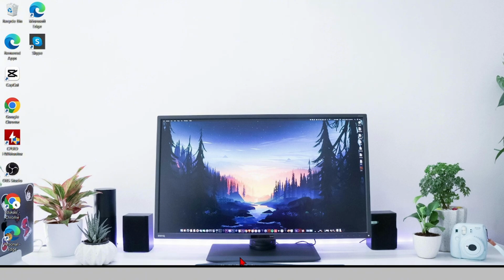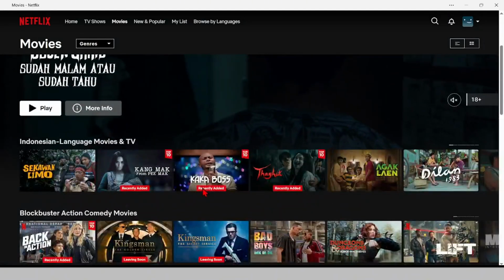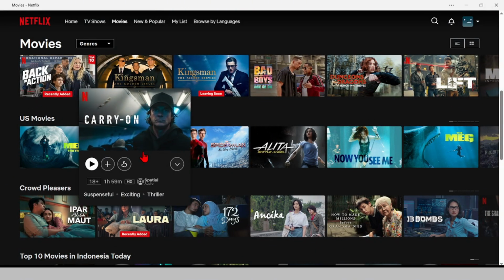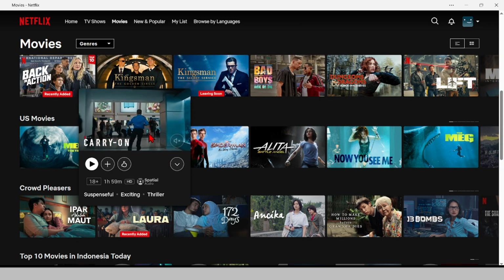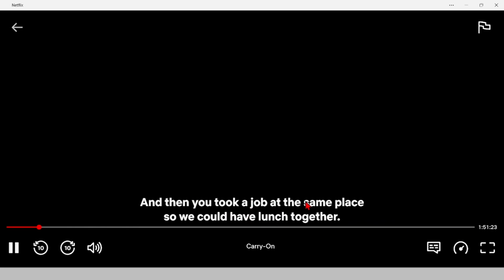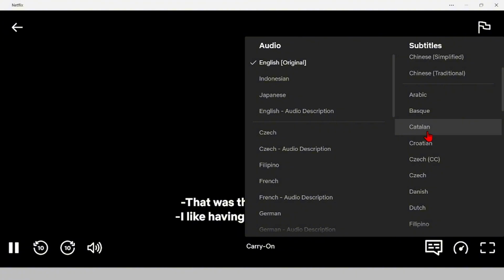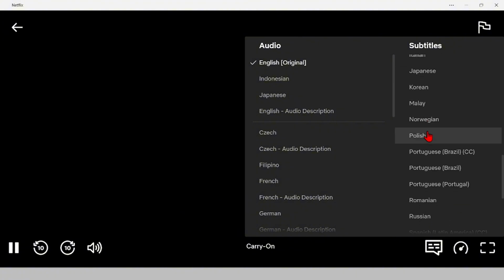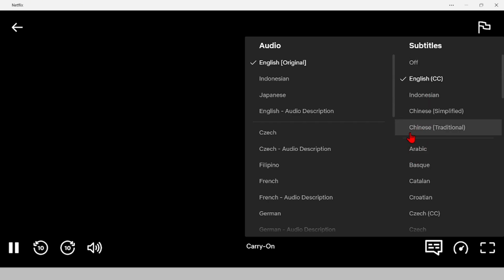How To Change Subtitle Language Easily Netflix In Computer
how to change subtitle language easily netflix application in computer.